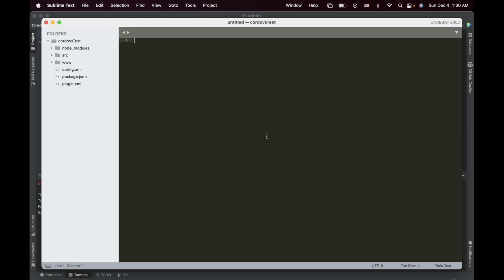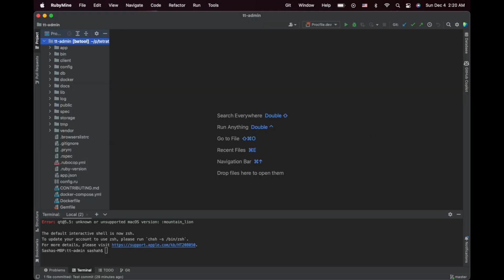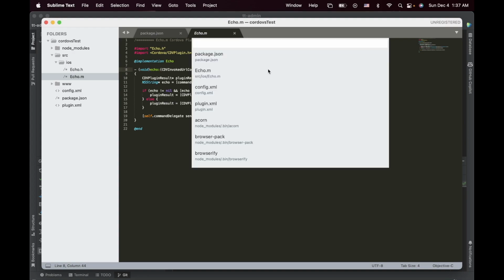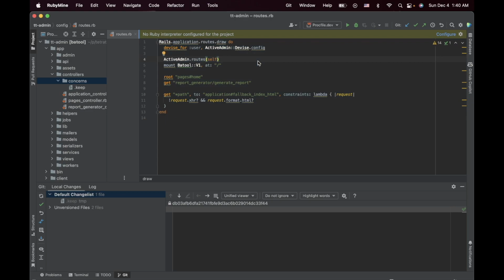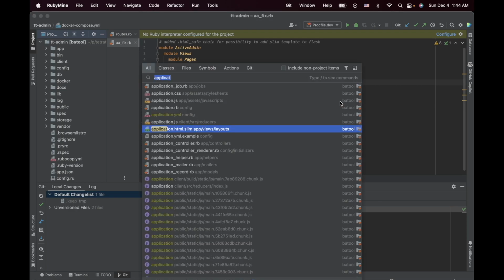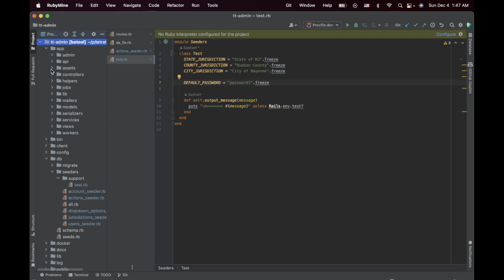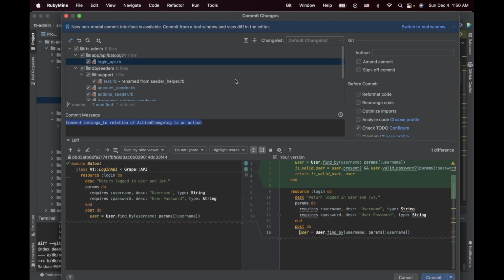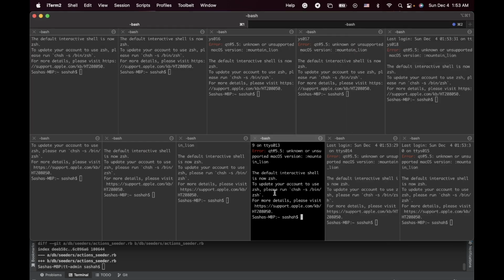Software development tools for beginners | IDE, editor and terminal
Programming tools such as an editor and a terminal are a part of developer life. You can't afford to spend time on manual processes without automatization and optimization in current realities.